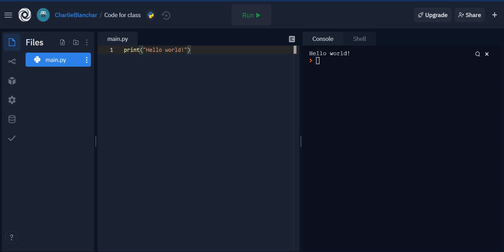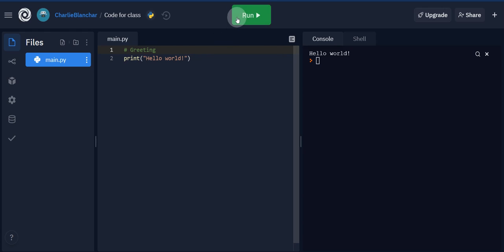Adding Comments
This will show you how to add comments to your code in Python using Repl.